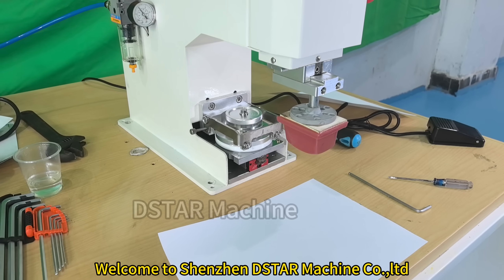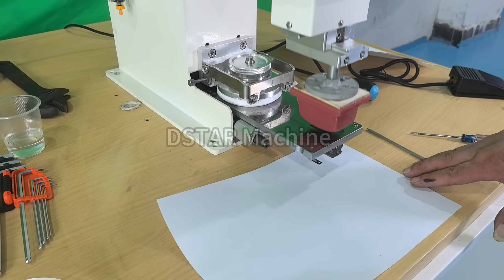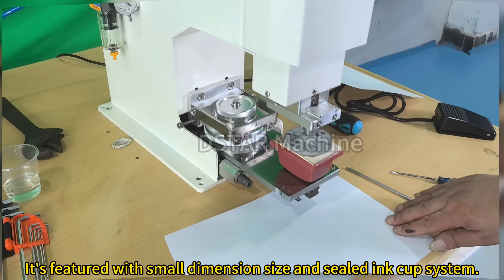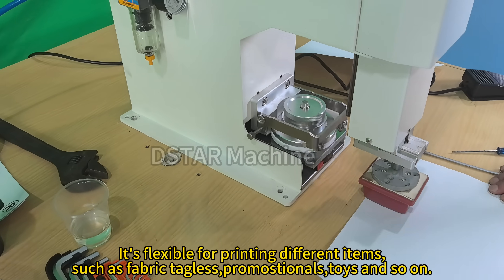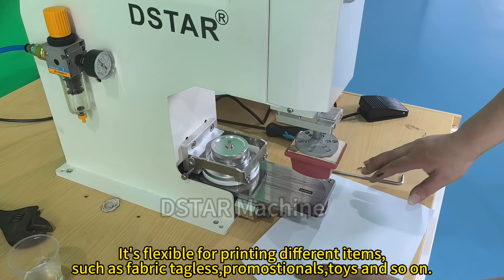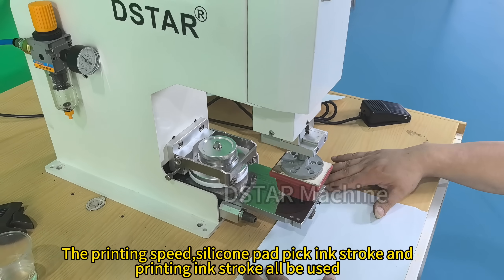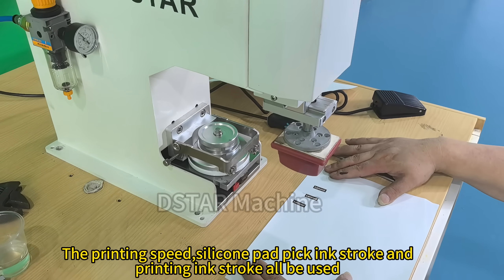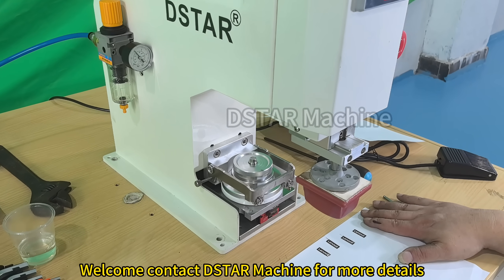desktop one color pad printer machine DX-UT125-90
Shenzhen DSTAR Machine Co.,ltd
Main product:
-Pad printing machine
-Screen printing machine
-Hot stamping machine
-Heat transfer printing machine
-Auxiliary printing equipment
-Printing supplies
-Desktop pad printer machine